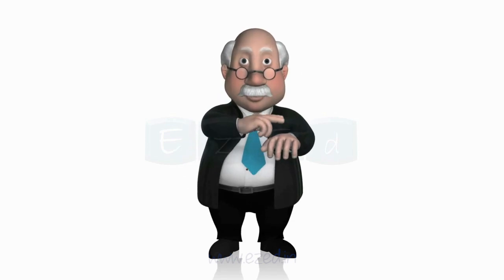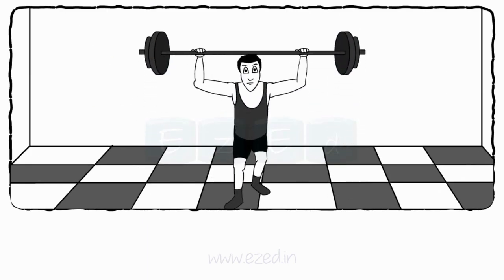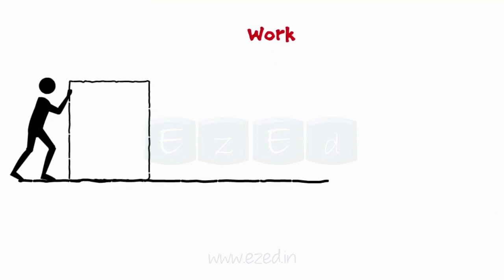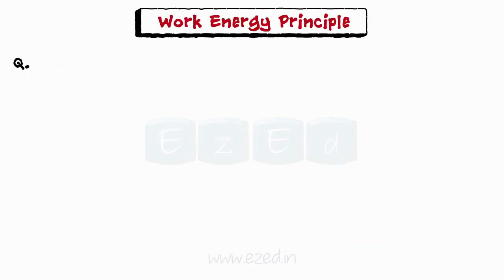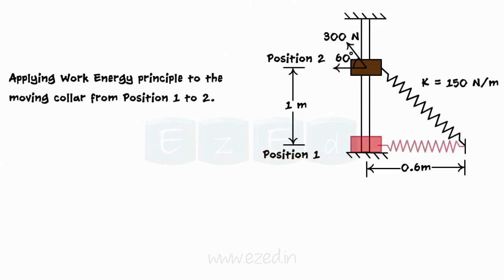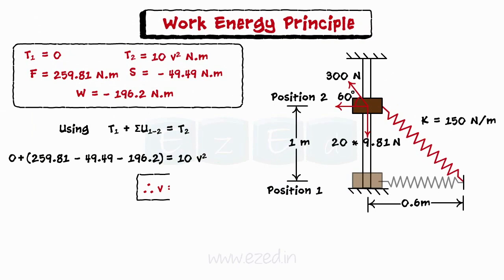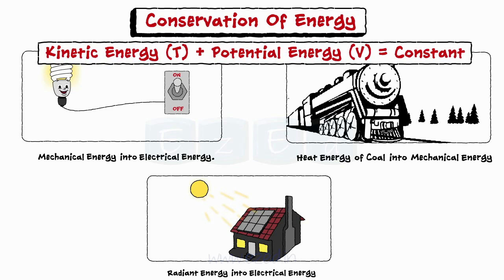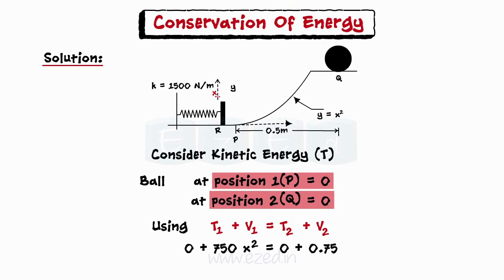Work Energy Method - Kinetics of Particles - Work Of Force - Kinetic Energy - Potential Energy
- Work of Force
- Work of A Spring
- Work of A Weight Force
- Work of A Friction Force
- Kinetic Energy
- Potential Energy